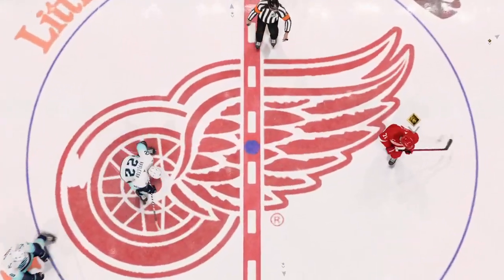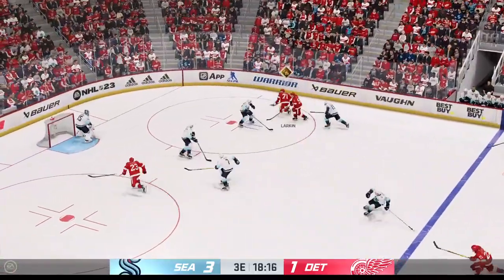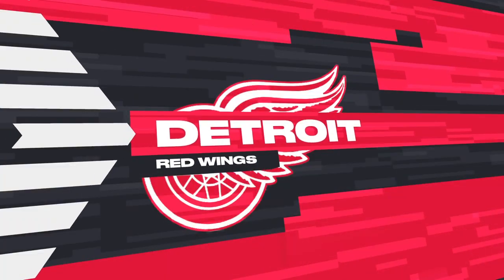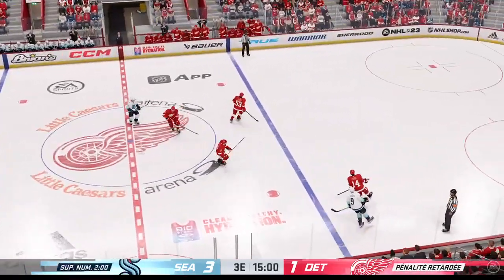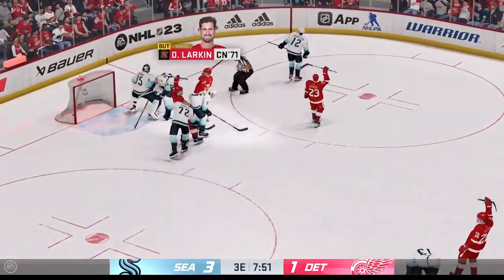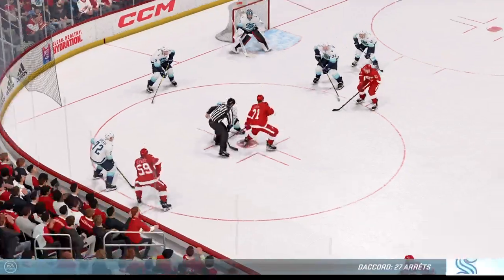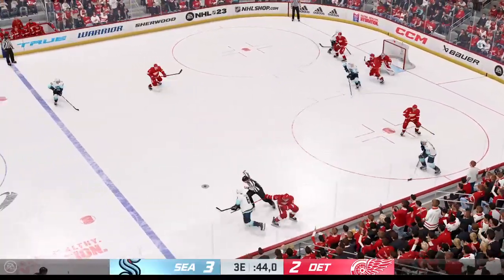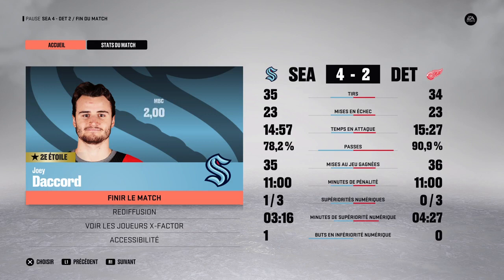SEA vs DET